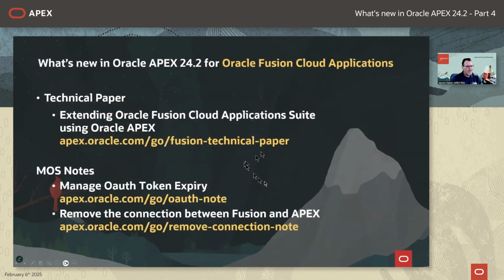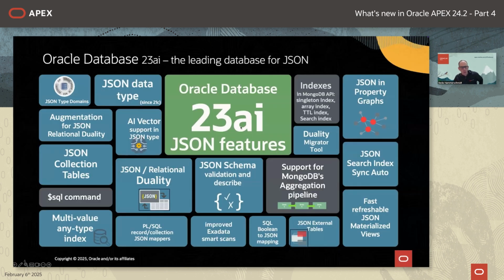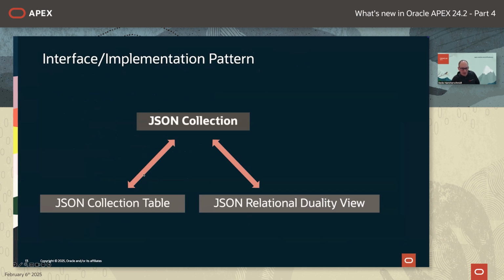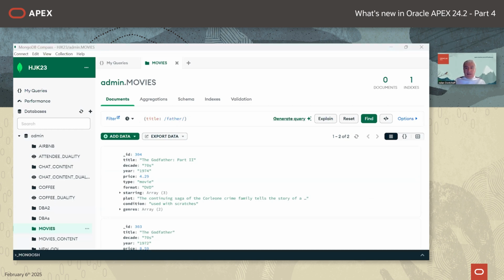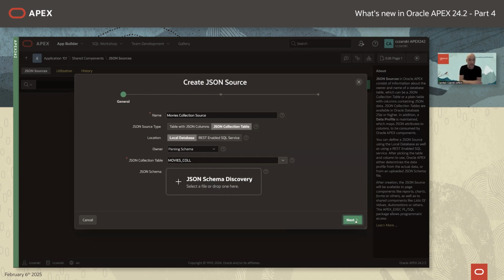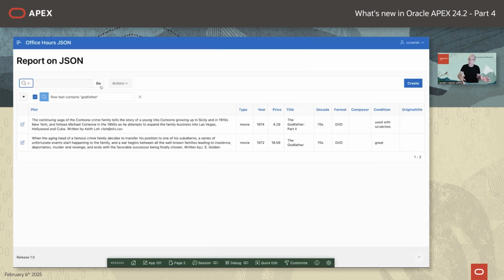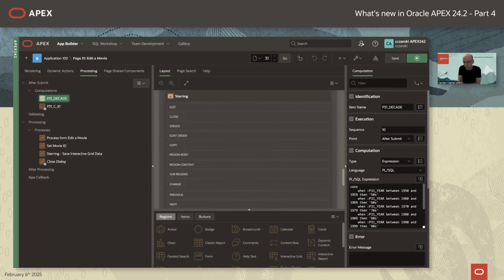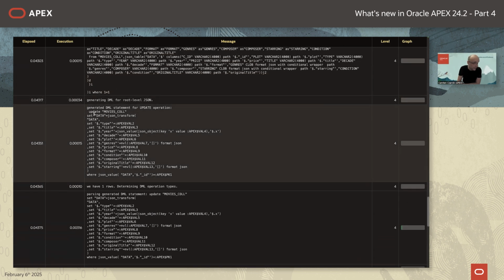What's New in APEX 24.2 - Part 4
In this session, we presented and demonstrated the marquee features of APEX 24.2.

00:31 - Announcements and Updates
04:46 - JSON Overview - Beda Hammerschmidt
14:38 - JSON Demo - Julian Dontcheff
22:10 - APEX + JSON Demo - Carsten Czarski